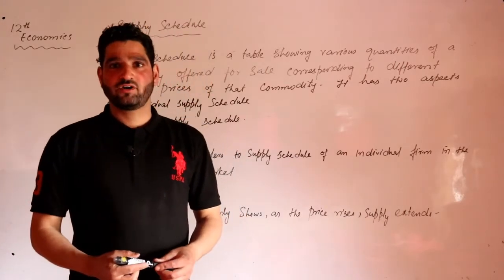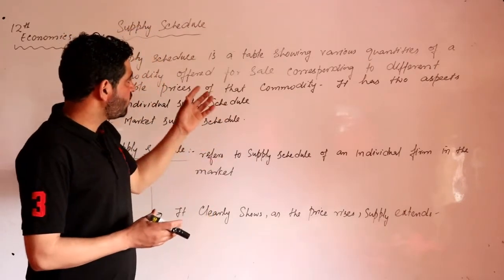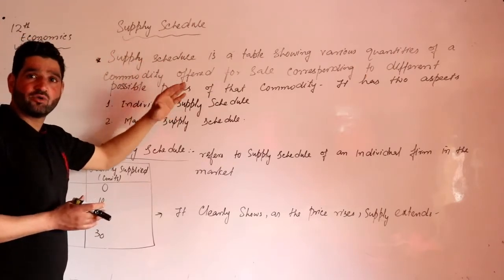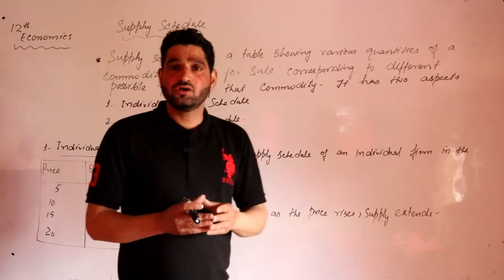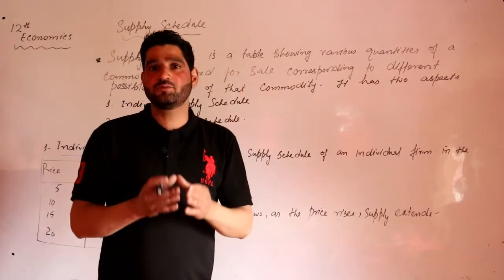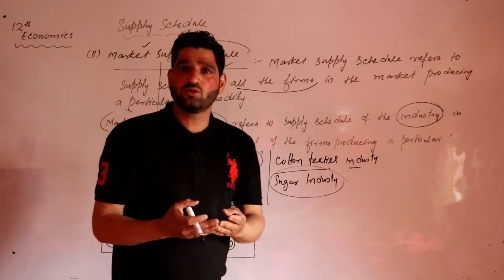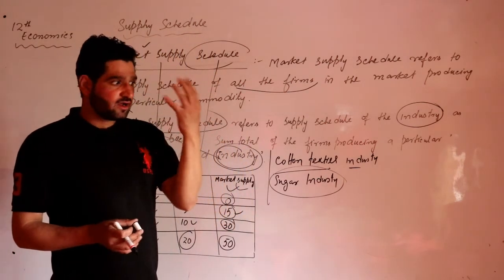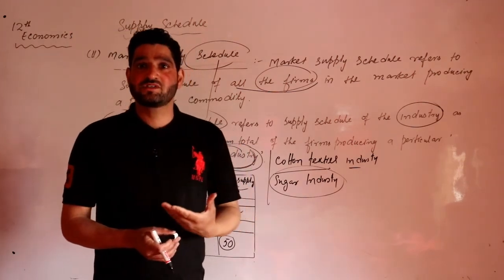12th Economics / Chapter 9 / Lecture 7 / Topic: Supply schedule / By Lateef Sir